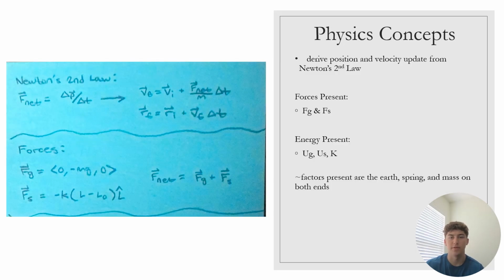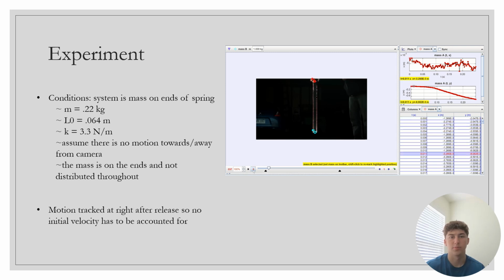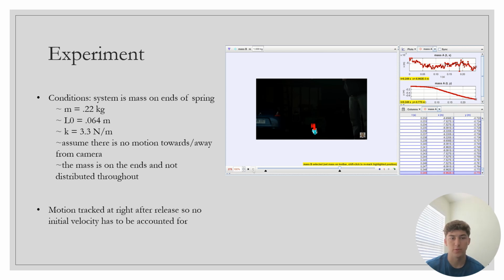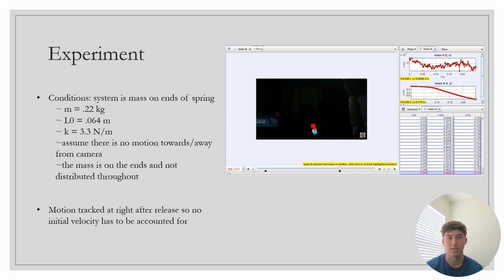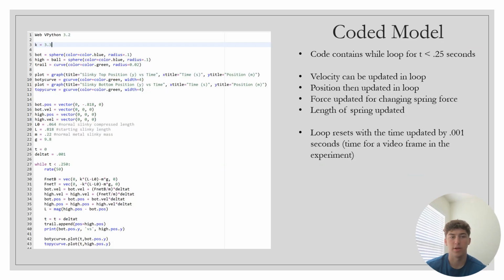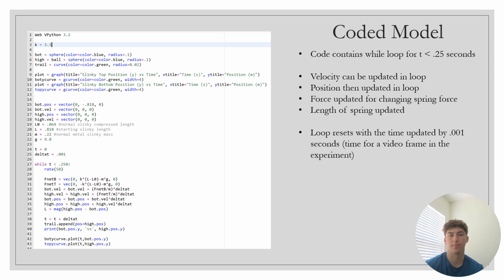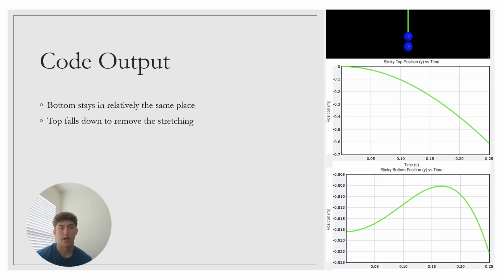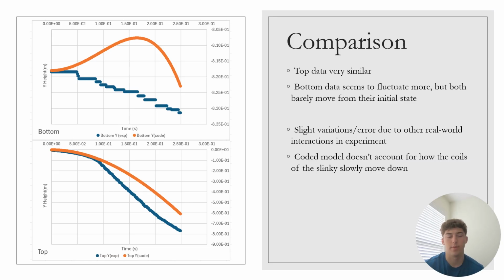Lab 5 - Slinky Drop